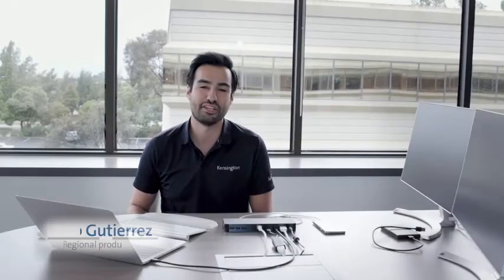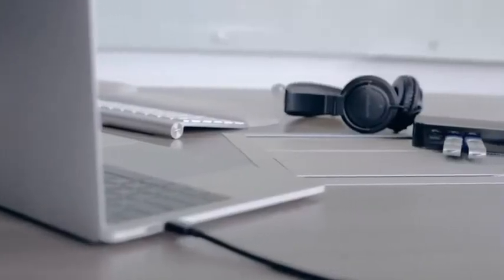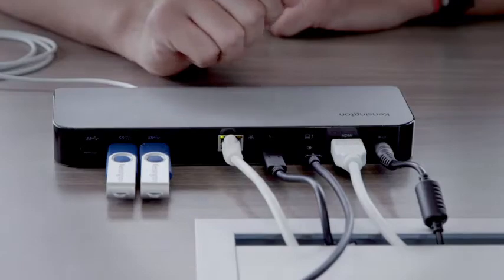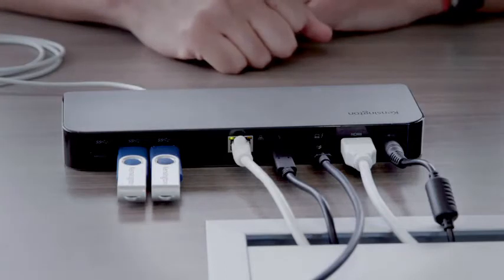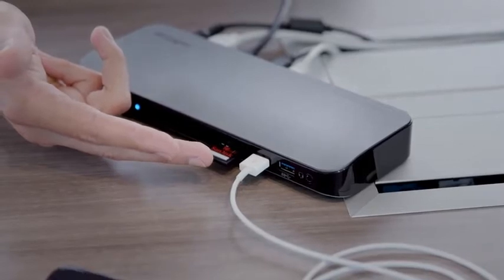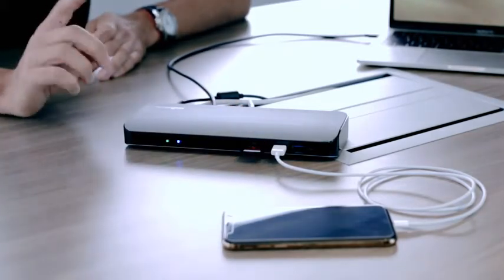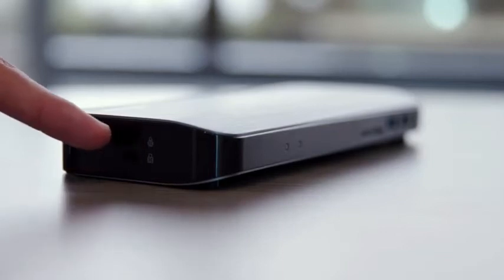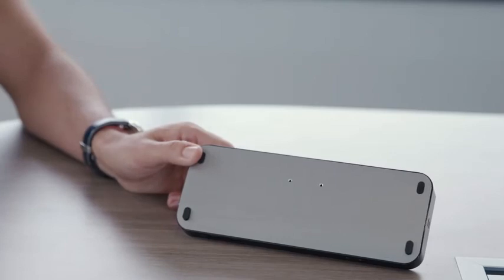Kensington - New Thunderbolt 3 Docking Station SD5300t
Thunderbolt 3 dock with SD Card reader for MacBook's and iMac (OS 10 14 and later) and Windows 10 PC's equipped with Thunderbolt 3 (Lenovo Dell HP and more) Supports Dual 4K Ultra HD (4096 x 2160 30-bit color @ 60 Hz) or 5K 60fps to a single monitor
One Thunderbolt 3 port connects to the laptop ( 7 meter Intel Certified TB3 cable included) one HDMI 2 0 port and one 15W USB-C port (can deliver video to a second monitor using the included USB-C to HDMI Adapter) one SD 3 0 UHS-I card reader five USB-A 3 1 Ports for connecting accessories and charging devices (One is 2 1a) Gigabit Ethernet port 3 5mm headphone/speaker and microphone combo jack Kensington Lock slot VESA mounting holes
135 Watt Power Supply delivers 60W power to charge your laptop via power delivery 3 0 (laptop must be designed to support power Delivery)
3 year and lifetime technical support

If you know someone who needs to see it, share it.

Portions of footage found in this video is not original content produced by Ten Stars Channel. Portions of stock footage of products was gathered from multiple sources including, manufactures, fellow creators and various other sources.